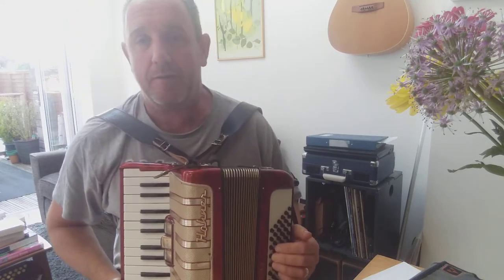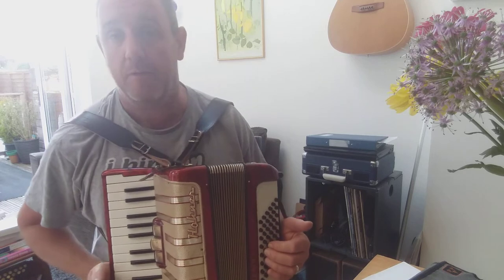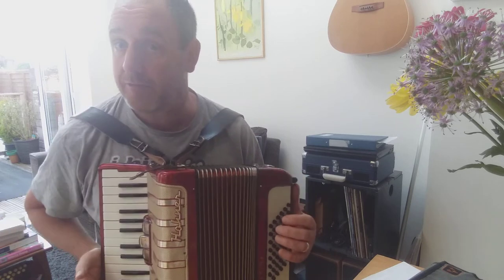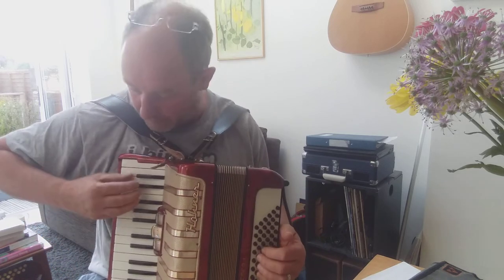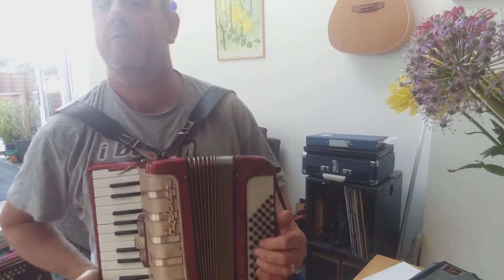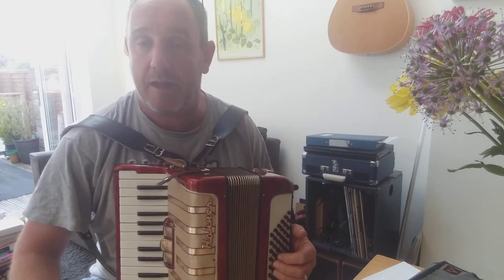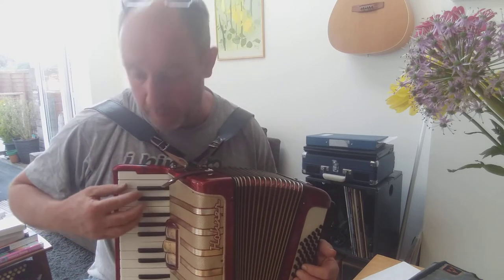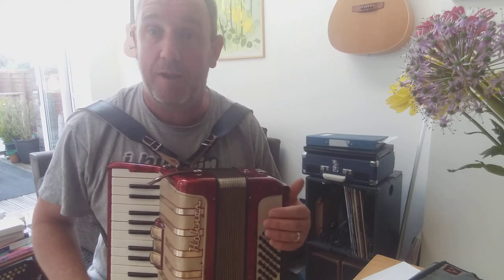adding interest to a little tune